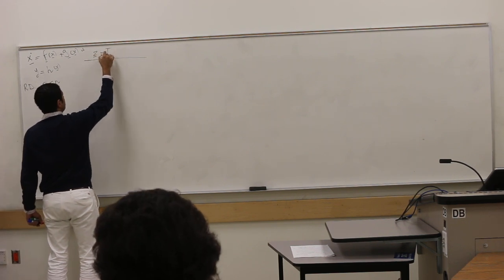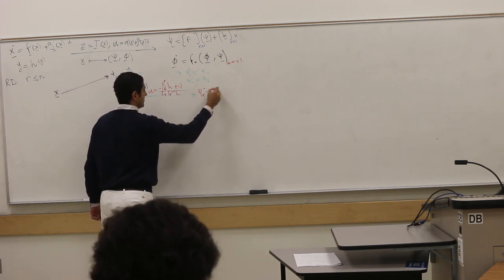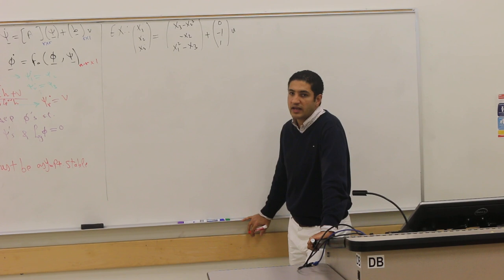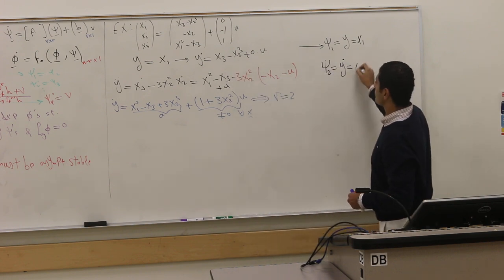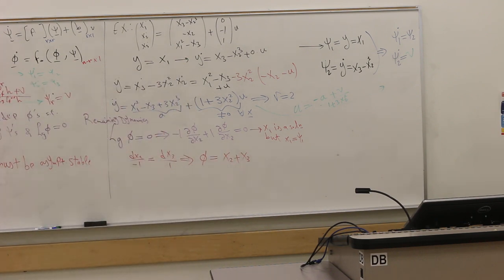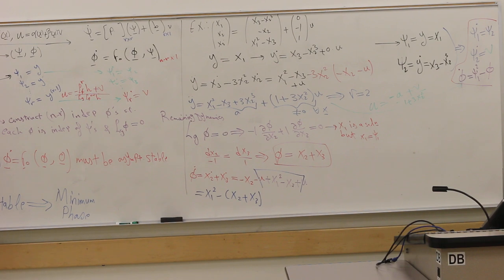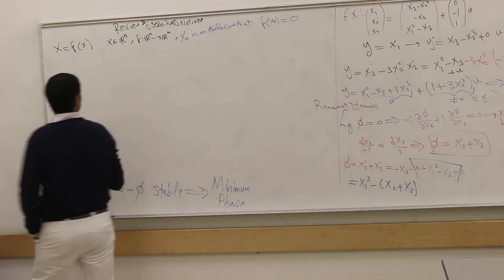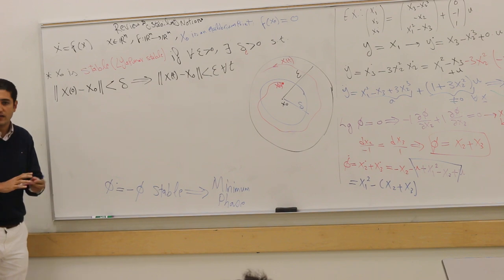Lec16 - 01 (Stabilizability and Brockett Necessary Condition)